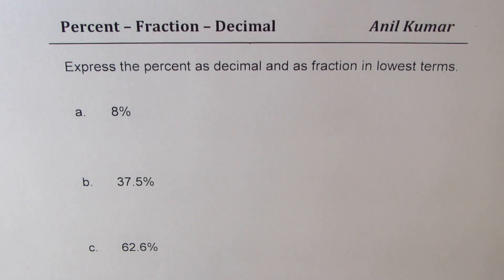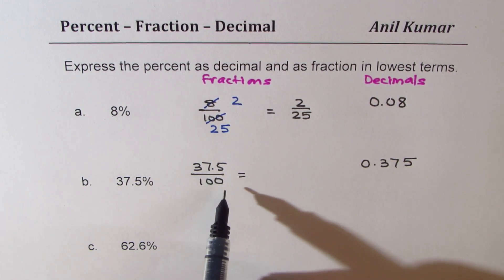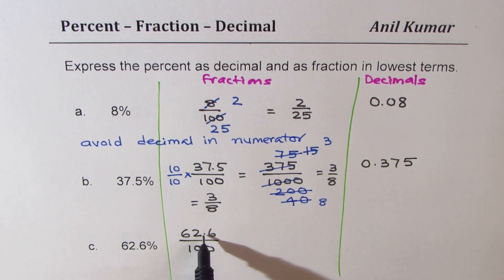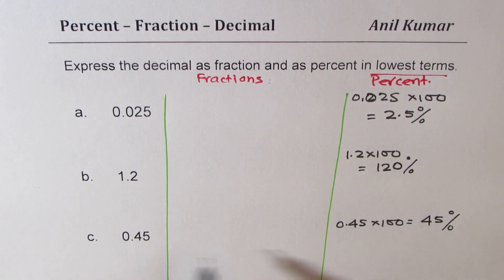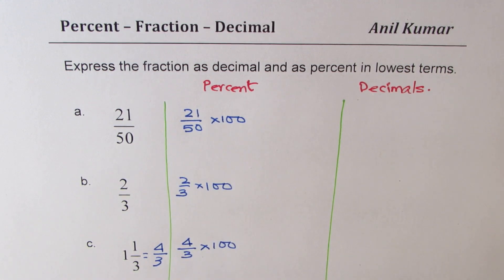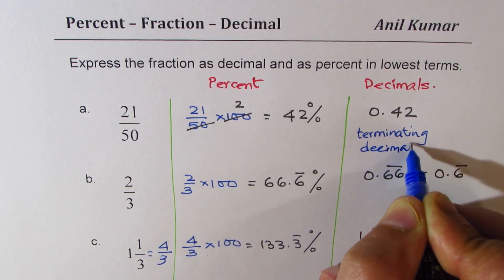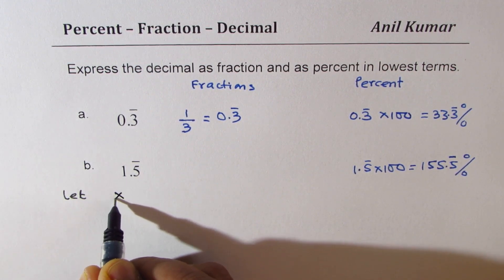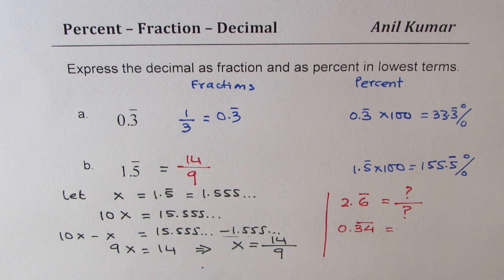Convert Percent to Decimals to Fractions including Repeating Decimals